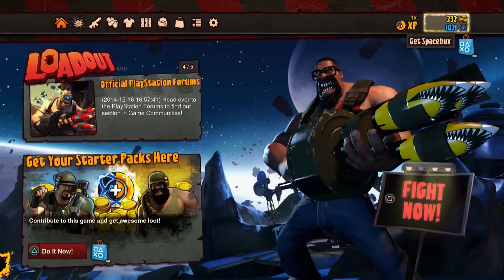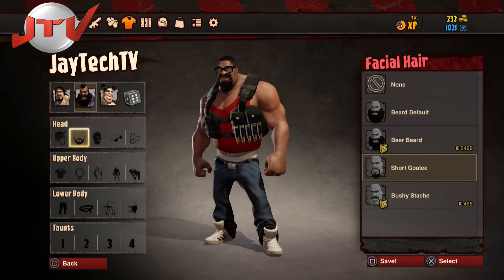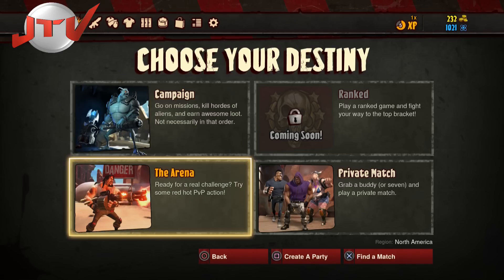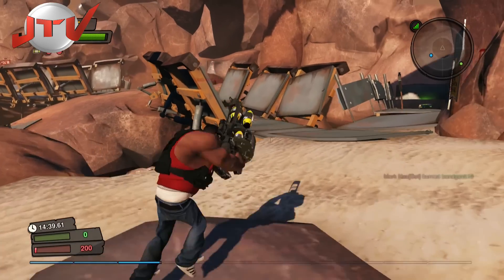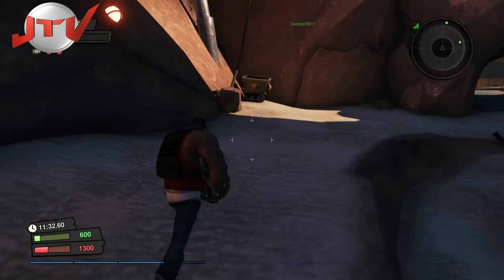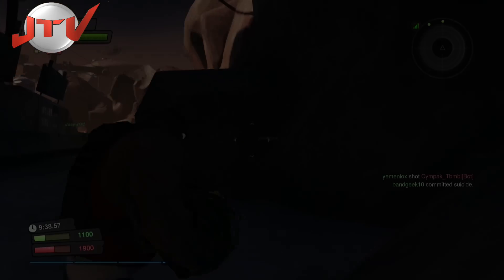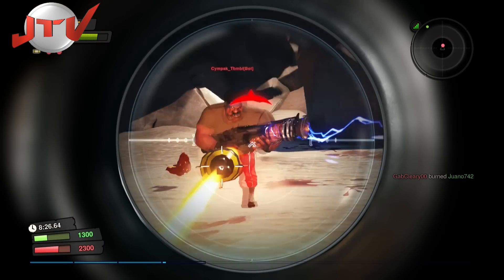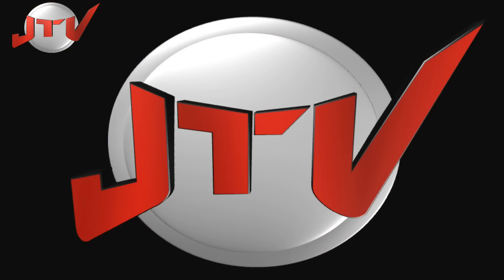LoadOut PS4 Gameplay Review